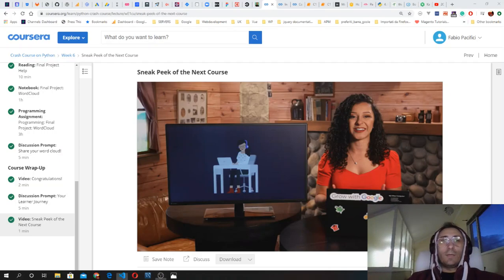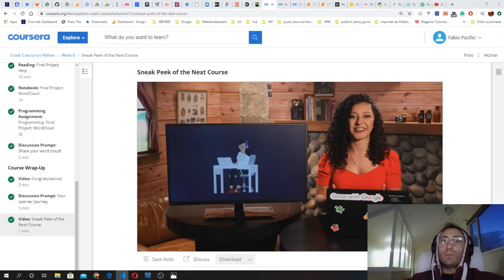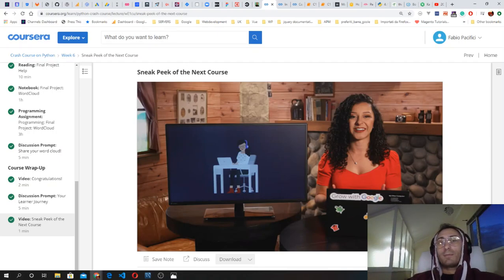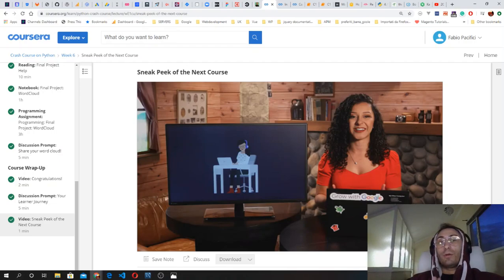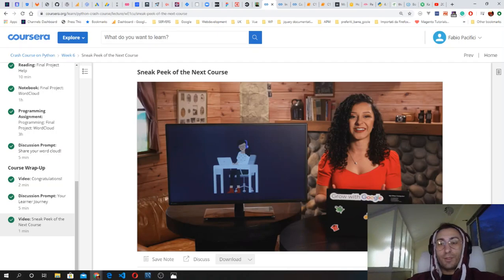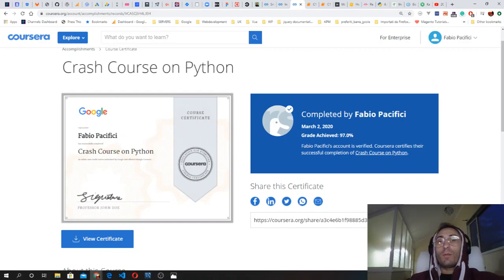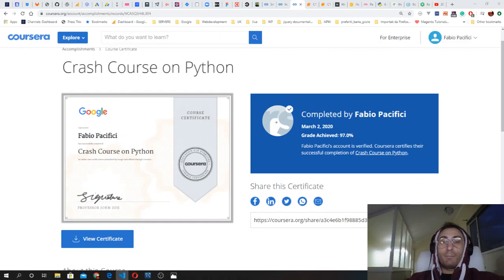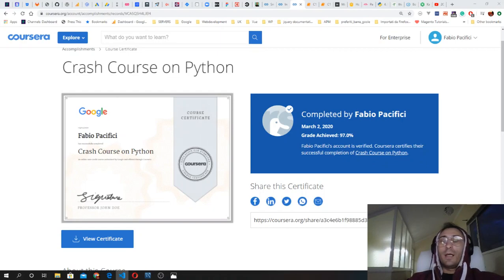🐍 Learn Python with Google | Video Log - Week 3 | Real-World Challenge and the Word Cloud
This is the third episode of my Learn Python with Google Vlog and today it falls on the 8 of March, the International Women's Day.

💐 So, happy International Women's Day to all woman on earth and those watching this episode of my Learn Python with Google Vlog.

😍 Especially to my lovely wife, Serena Pecci!

## Final Week of the Crash course on Python & Certificate:

- Introduction to a real world problem and the phases to solve it:
    - define a problem statement
    - research tools
    - planning
    - writing the script
    - using the Juppyter notebook to solve write the code.

- final project (the word cloud)
- Certificate

Early this week, I have completed the Crash course on Python and earned the first certificate of the program designed by Google.

That wasn't easy as I initially thought, but I managed to complete the course within a couple of weeks only.

So, in the final week of the course we have worked on a real-world problem with our tutor, Christine and (by the way happy International Women's Day also to you Christine and Margarita).

She has explained how to define a problem statement, conduct a research about the
tools to use to solve the problem, then we moved to a planning phase where we decided how we would write our code output.

Finally, we wrote the actual code together, and moved to solve a similar problem on our own using the Jupiter notebook to practice more before the final graded assessment.

The challenge here was to generate a report, where, given a list of events happening on a machine we recorded and printed to the screen the machine's name and username of every user currently logged in, for each device.

After that, it was time to get started with the real challenge and complete the final graded assessment, writing code using the Jupiter notebook to generate a word cloud.

That was the final assignment of the course, which I submitted and successfully passed.

My word cloud image was generated using two on my blog posts, ethical web developer, and how to recognize and unhealthy workplace.
(I'll show you the resulting pictures now)

Completed the assessment, I got my well-deserved certificate!

Later during the past week, after completing the crash course, I started reading all the resources suggested during the course to consolidate my knowledge.

Starting from the official Python three tutorial available on the python website, I have relooked at the core concepts studied in the course.

From using the python interpreter and working with strings, numbers, lists, up to control flow tools like while and for loops, the range() function and the other clauses on loops like
break, continue and else clause up to how to define functions.

As part of the consolidation plan, I started solving problems using Python via the platform Hackerank.

In the following weeks, I plan to keep consolidating what I learned in the crash course using the resources I was given.

So:
- Complete the official python tutorial,
- start reading the Thinking Python Book
- and do more practice on Hackerank.

Happy International Women's Day and take care.